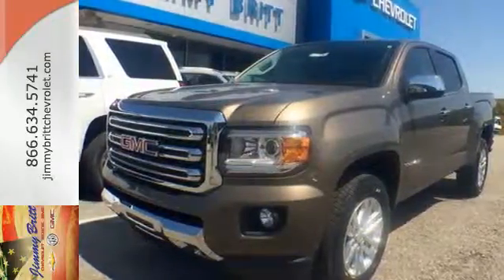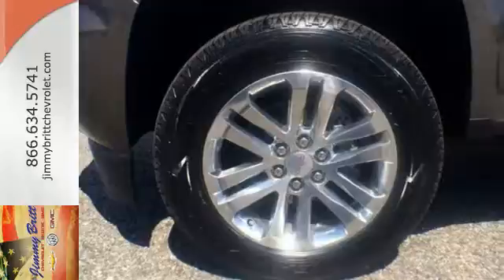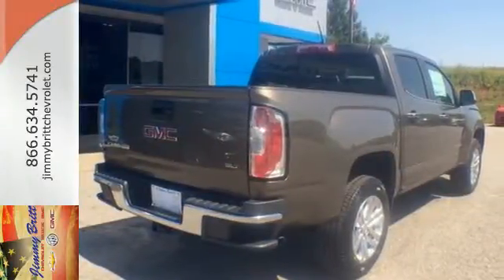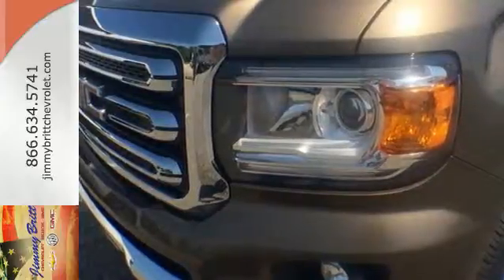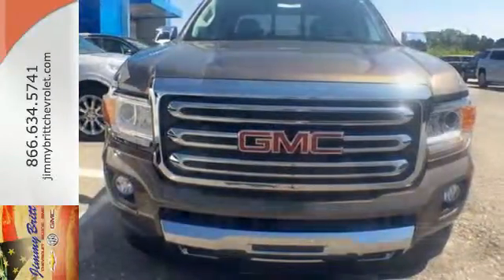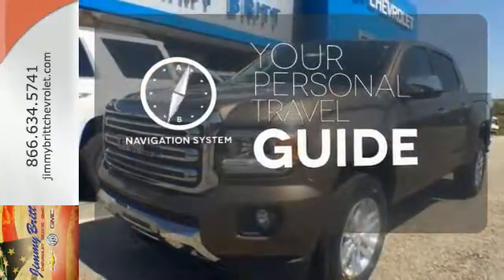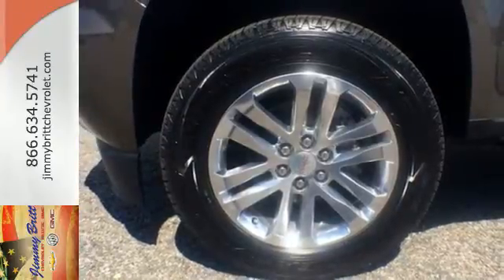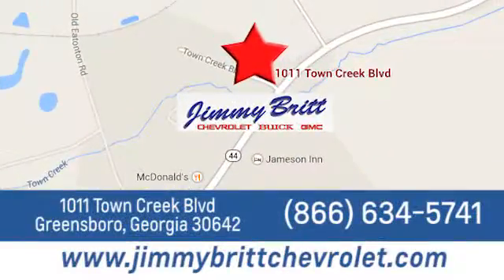New 2016 GMC Sierra 1500 Greensboro GA Athens, GA #7647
Year: 2016
Make: GMC
Model: Sierra 1500
Trim: SLT
Engine: EcoTec3 5.3L V8 Flex Fuel
Transmission: 8-Speed Automatic with Overdrive
Color: Black
Interior: Jet Black/Spice Red
Stock #: 7647
VIN: 3GTU2NEC4GG323100
** NEW PRICE! 2016 GMC Sierra 1500 SLT. Crew Cab, 5.3L V8, 4x4, Onyx Black, Jet Black/Spice Red Leather Seat Trim, 3.42 Rear Axle Ratio, NAVIGATION System, HEATED front seats, Heated Steering Wheel, Remote Vehicle Starter System, 8-Speed Automatic with Overdrive, 110-Volt AC Power Outlet, All Terrain SLT Premium Package (6" Rectangular Chromed Tubular Assist Steps, Ultrasonic Front & Rear Park Assist, and Wheels: 20" x 9" Ultra Bright Machined Alum.), All-Terrain Package (1st & 2nd Row Color-Keyed Carpeted Floor Mats and Spray-On Pickup Box Bed Liner), Trailering Equipment, 4.2" Diagonal Color Display Driver Info Center, Chrome Bodyside Moldings, EZ Lift & Lower Tailgate, Front fog lights, Front Frame-Mounted Black Recovery Hooks, Fully automatic headlights, High-Performance LED Headlamps, LED Cargo Box Lighting, LED Tailamps w/Signature, Memory seat, OnStar w/4G LTE, Power Adjustable Pedals, Power driver seat, Preferred Equipment Group 4SA, Radio: AM/FM Stereo w/8" Diagonal Color Touch Screen, Rear Vision Camera w/Dynamic Guide Lines, Remote Locking Tailgate, SiriusXM Satellite Radio, Theft Deterrent System (Unauthorized Entry), and Thin Profile LED Front Fog Lamps. Why is the Jimmy Britt Chevrolet-GMC-Buick Experience the best in the State? We strive for Excellence and complete Transparency with every customer. The results speak for themselves! Then, contact one of our GM Product Specialist for our Most up to date internet price. We welcome the opportunity to answer all of your questions. Jimmy Britt Chevrolet, where we are big enough to serve you..., but small enough to know you. Don t forget our low price guarantee. All new vehicle prices include all dealer discounts and rebates. Price may require financing with approved credit. All prices must add any local taxes, title, dealer document fee and any destination and delivery fees per General Motor Company dealer invoice. brbrThis 2016 Sierra 1500 is for GMC lovers looking high and low for that perfect truck. It is nicely equipped with features such as All Terrain SLT Premium Package (6" Rectangular Chromed Tubular Assist Steps, Leather Wrapped Heated Steering Wheel, Ultrasonic Front & Rear Park Assist, and Wheels: 20" x 9" Ultra Bright Machined Alum.), All-Terrain Package (1st & 2nd Row Color-Keyed Carpeted Floor Mats and Spray-On Pickup Box Bed Liner), Trailering Equipment, ** NEW PRICE! **, 2016 GMC Sierra 1500, 110-Volt AC Power Outlet, 3.42 Rear Axle Ratio, 4.2" Thank you for visiting another one of Jimmy Britt Chevrolet/Buick/GMC exclusive listings! Contact one of our GM master certified Internet sales associates for our Most up to date internet price. We welcome the opportunity to answer all of your questions. Jimmy Britt Chevrolet, where we are big enough to serve you..., but small enough to know you. Don t forget our low price guarantee. All new vehicle prices include all dealer discounts and rebates. Price may require financing with approved credit. All prices must add any local taxes, title, dealer document fee and any destination and delivery fees per General Motor Company dealer invoice. Price includes: $2,500 - National Buick and GMC Bonus Cash. Exp. 05/31, $1,000 - General Motors Consumer Cash Program. Exp. 05/31, $1,500 - Buick/GMC Internet Private Offer. Exp. 01/03

Here at Jimmy Britt Chevrolet, GMC, Buick on Lake Oconee, GA we believe that informed buyers make good customers. Our goal with this site is to bring you information and tools so you can shop with confidence. Our large inventory and wide selection of models, along with competitive pricing, allow us to make you a great deal on the Ford of your choice. At Jimmy Britt Chevy, our goal is to assist you in making a confident decision. Our friendly, professional staff members are here to answer your questions and listen to your needs. Whether you're shopping for a new or pre-owned vehicle, we're here to help with your search.
Address:
1011 Town Creek Blvd.
Greensboro GA Athens, GA 30642